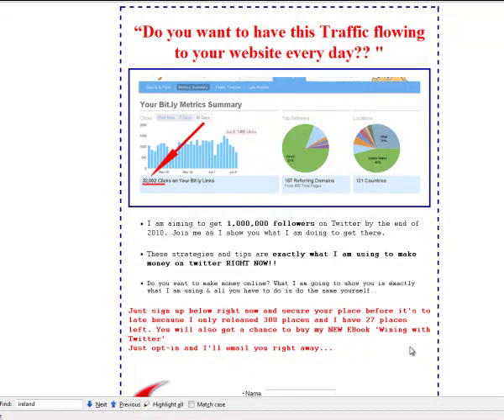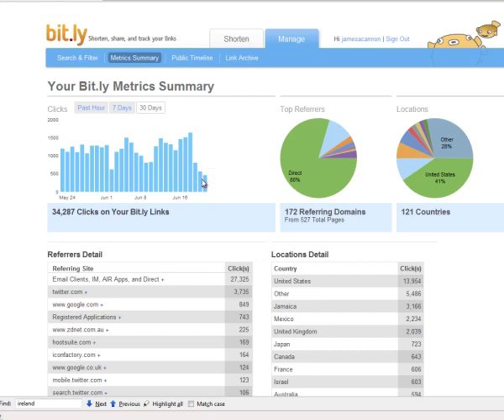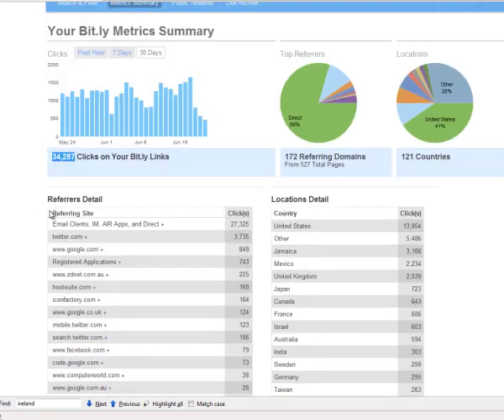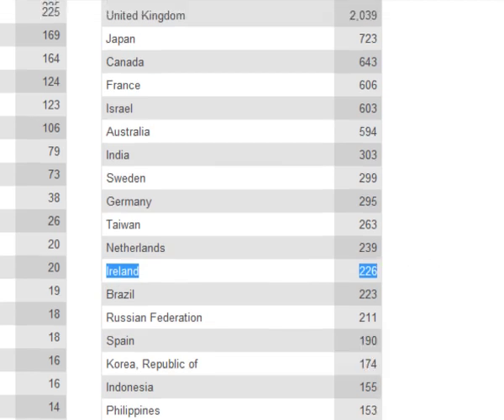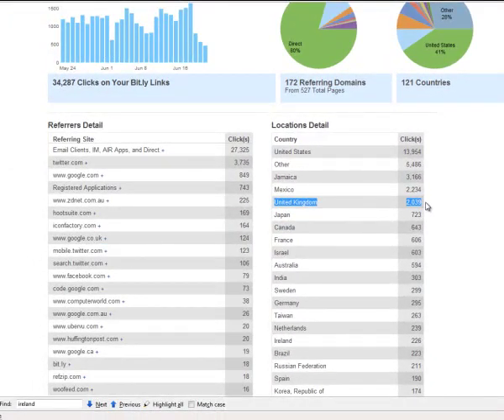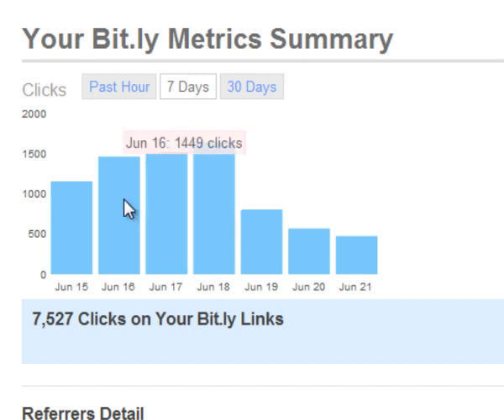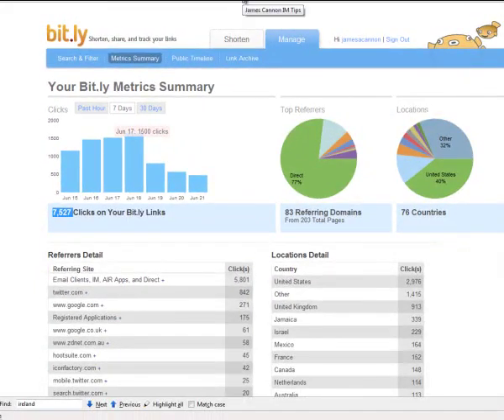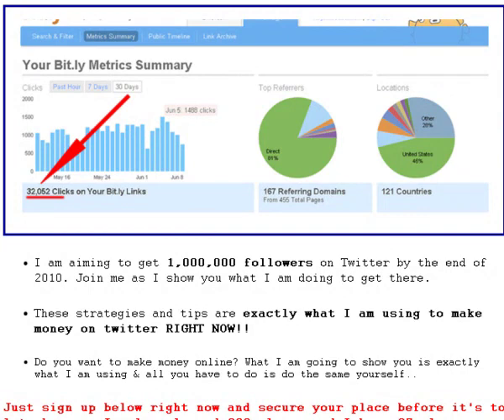James Cannon showing you how to track your twitter clicks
A short video showing you the power of Bit.ly when tracking your traffic from Twitter.

bit.ly allows users to shorten, share, and track links (URLs). Reducing the URL length makes sharing easier.

Learn how to get over 30,000 visitors per month for FREE
and Join Internet Marketing Results